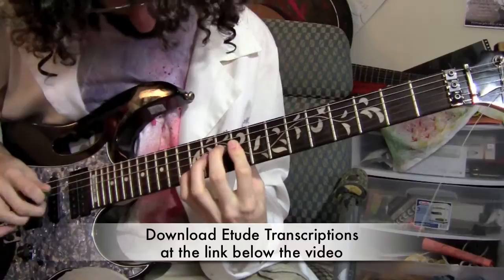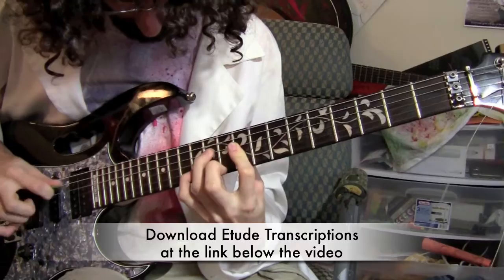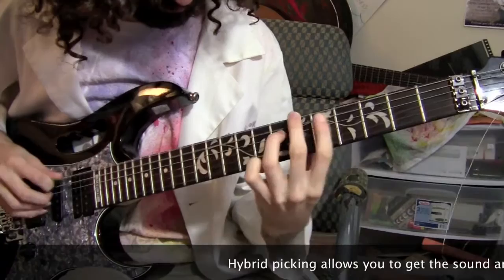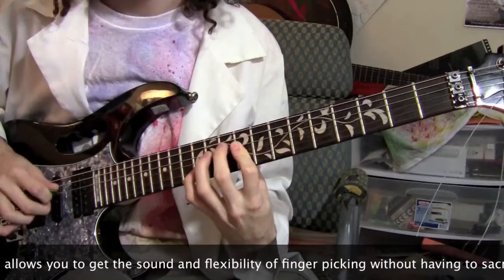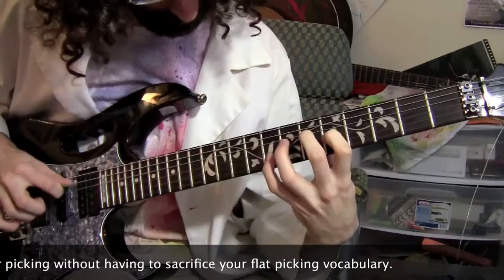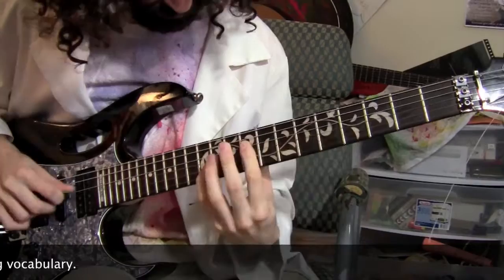Solo Guitar Residency Part 1: Hybrid Picking with Dr. Levin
Practice your hybrid picking technique with this lesson!